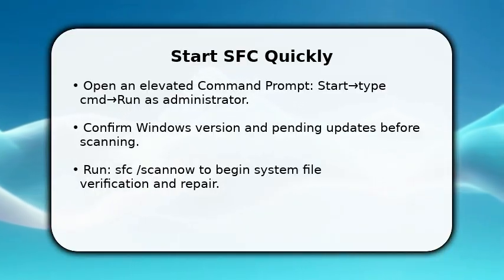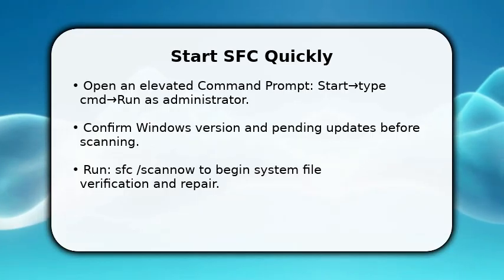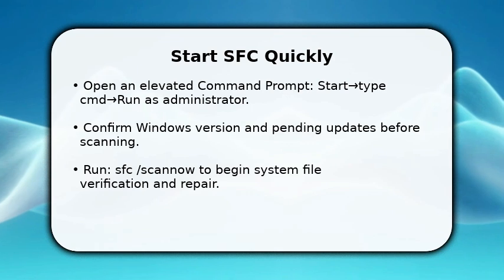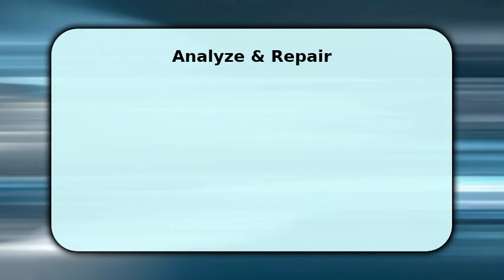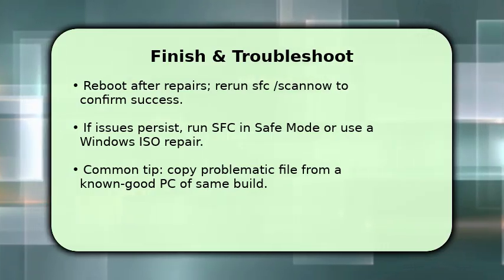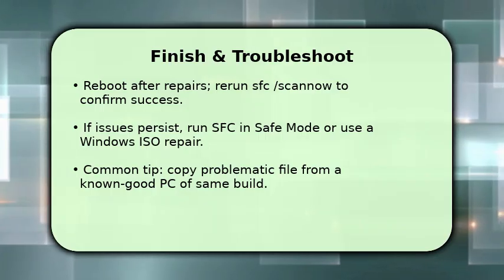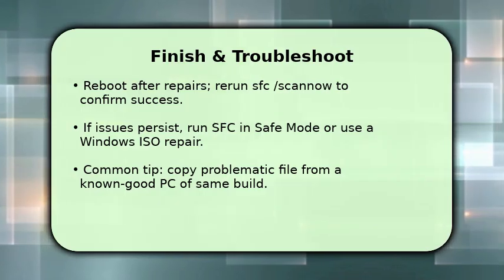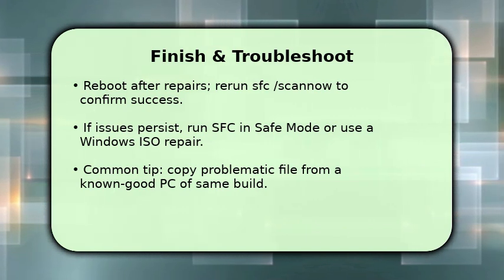How to Use System File Checker - Easy Guide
How to Use System File Checker - Easy Guide | 🔒 Surfshark VPN Deal — Stay private and secure. $1.99/mo + 3 Months Free ▸

Discover the step-bythy guide to using System File Checker (SFC) on Windows. This video will walk you through how to scan for and fix corrupted or missing system files, ensuring your PC runs smoothly.